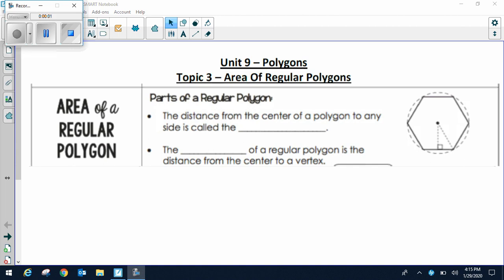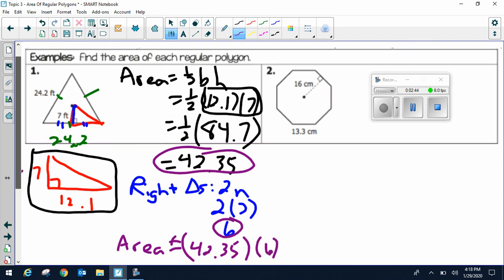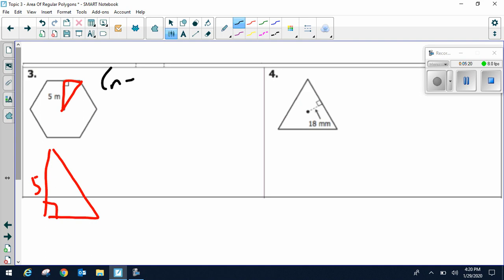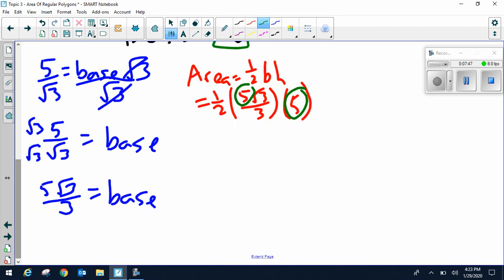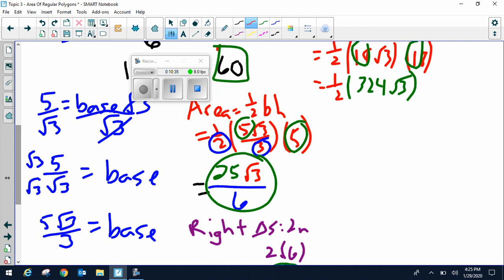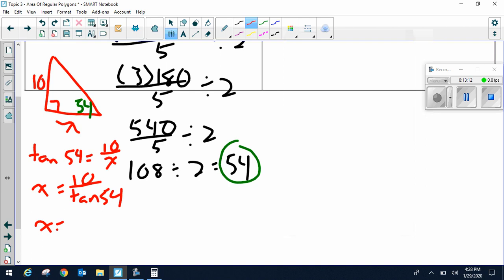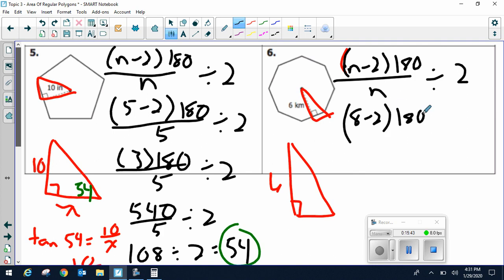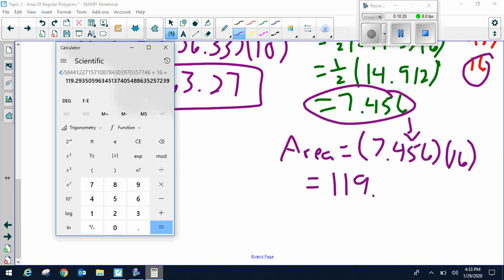Topic 3 Area Of Regular Polygons